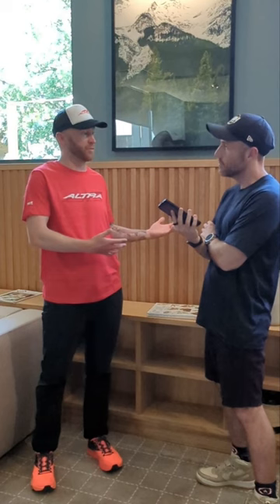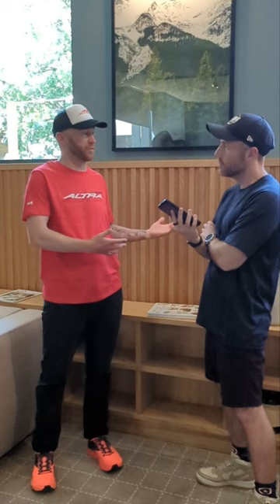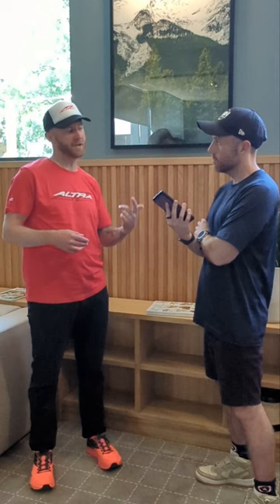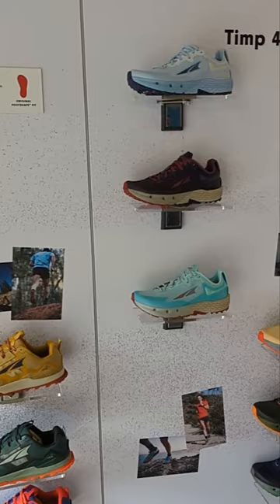Altra Running Shoes | Speaking with co-founder Brian Beckstead